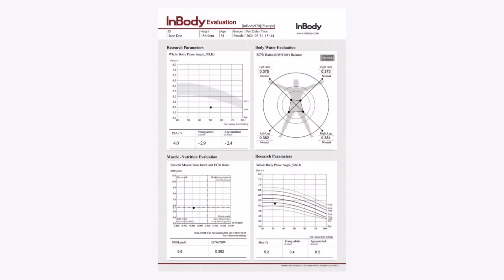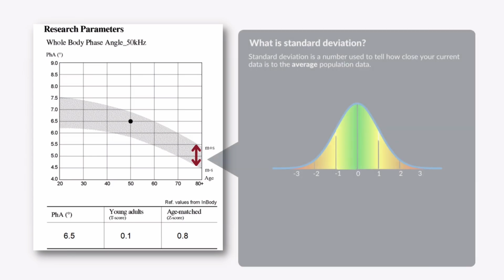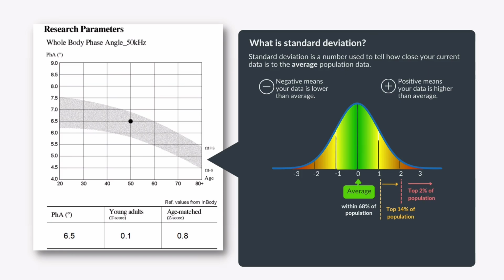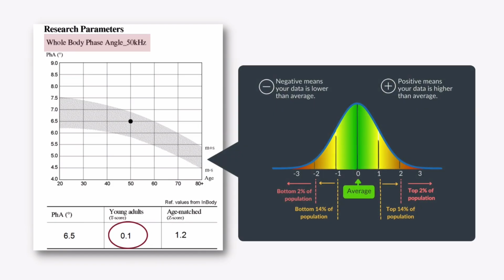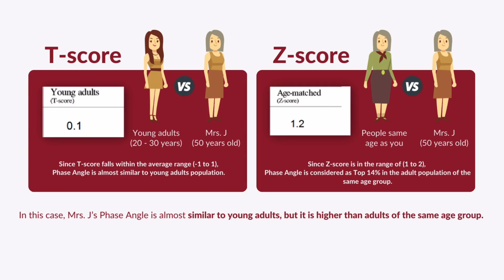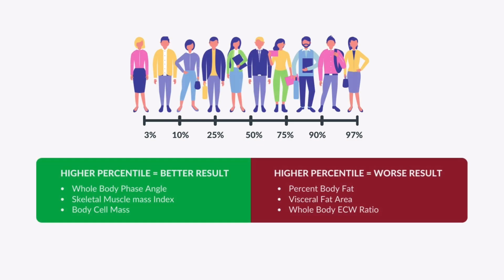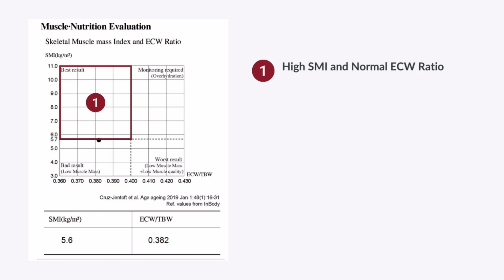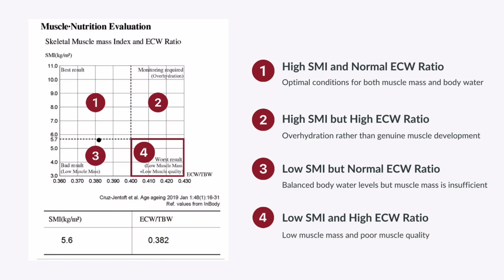InBody Evaluation Result Sheet Interpretation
The InBody Evaluation Results Sheet goes beyond merely displaying your body composition values. This result sheet offers a comprehensive analysis by comparing your data with a reference population, providing average and standard deviation graphs for each parameter based on age and gender. This detailed comparative evaluation helps you plan your health and fitness goals more effectively.

Time stamp
0:00 Intro
0:59 T-score, Z-score & Standard Deviation
2:58 Evaluation Based On T-score & Z-score
4:03 Evaluation Based On Percentile
5:18 Muscle Nutrition Evaluation